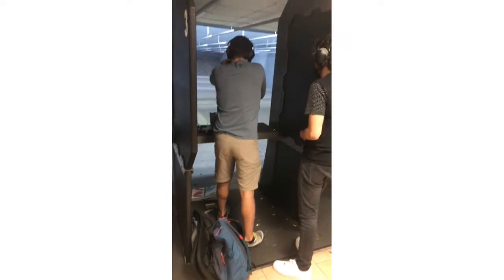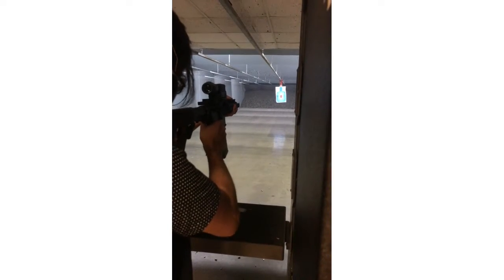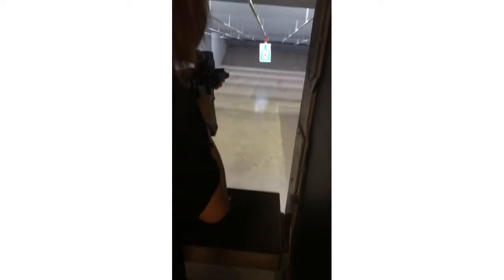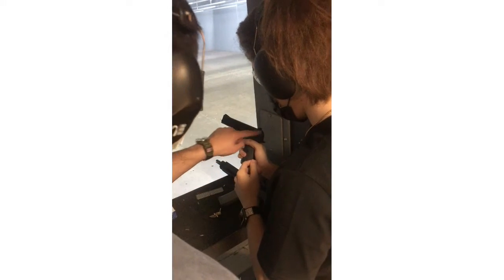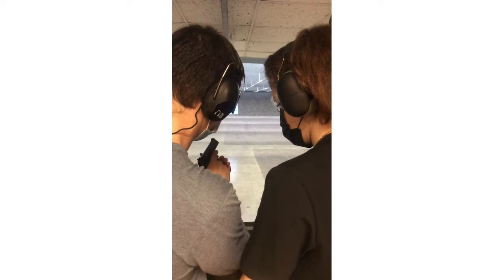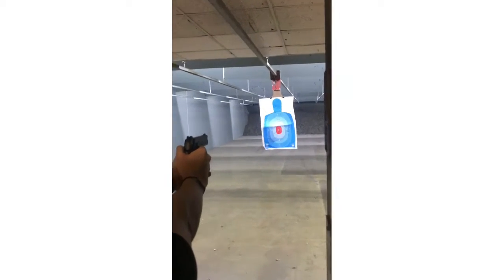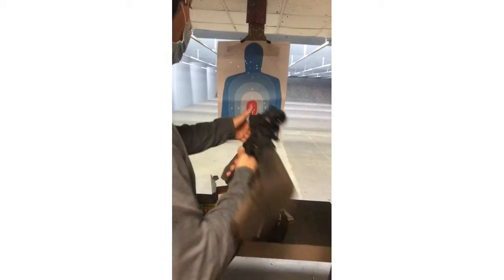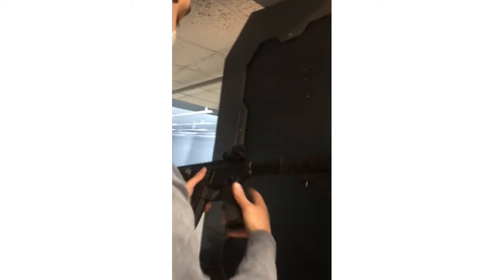Shooting Range Guns Part 2